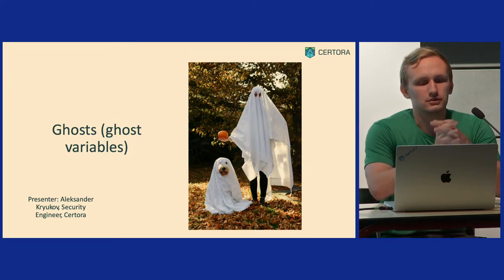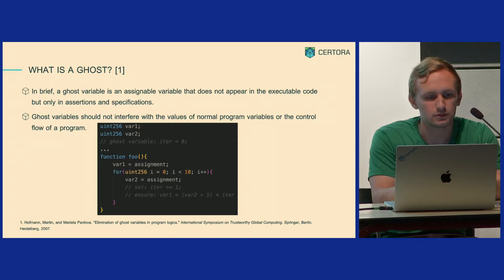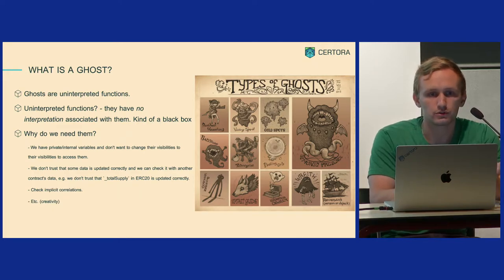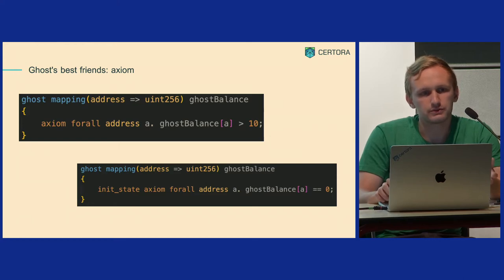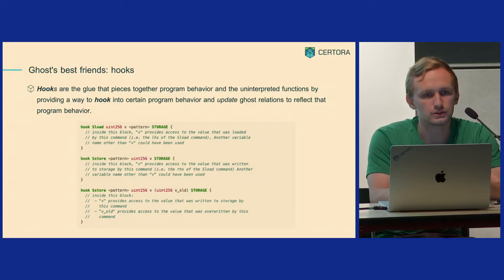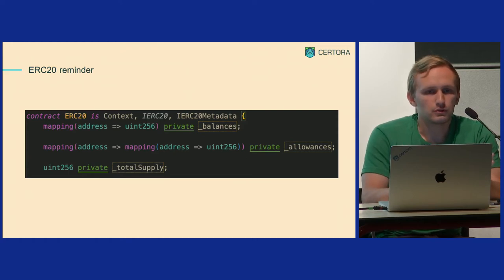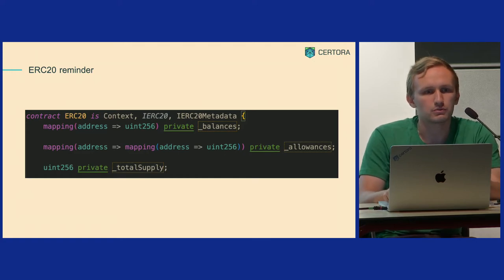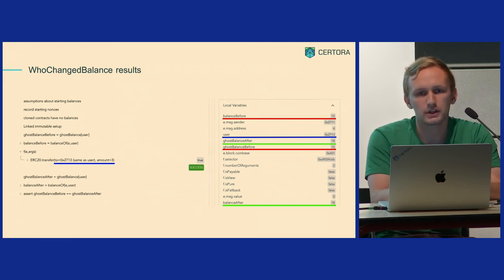Formal Verification for Fun and Profit Lecture 11 - Ghost Variables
Topics covered:
* Ghost variables
* Hooks
Speaker: Aleksander Kryukov, Security Engineer